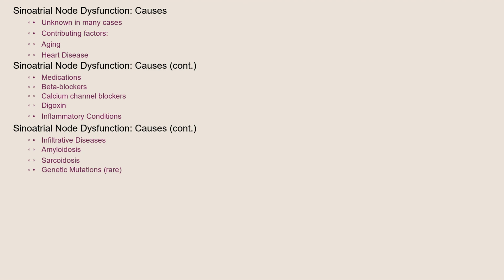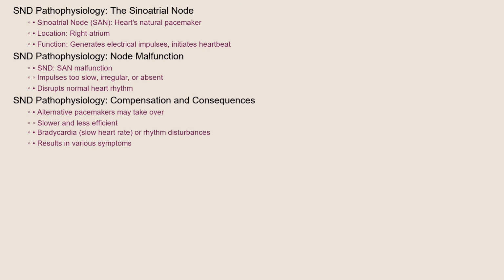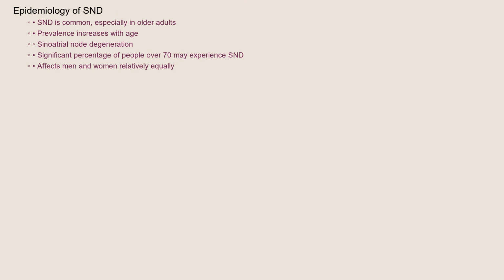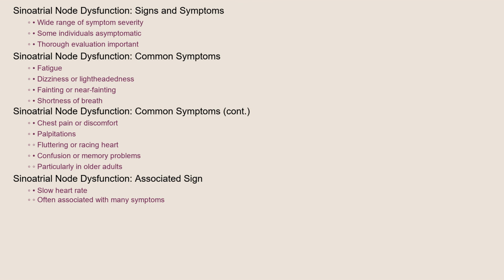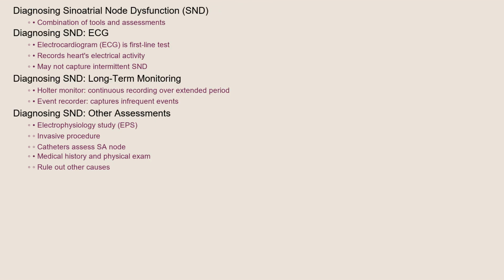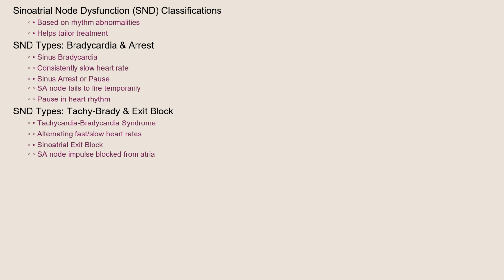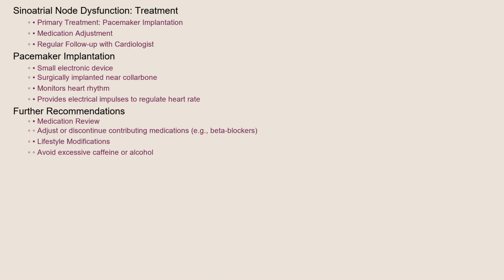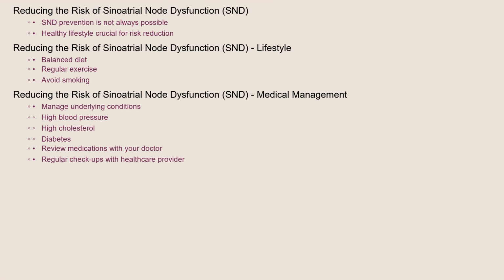Sinoatrial Node Dysfunction Explained Causes, Symptoms and Treatment, All Insights